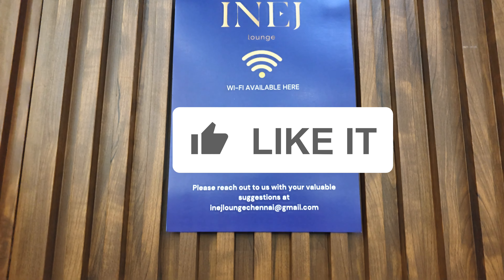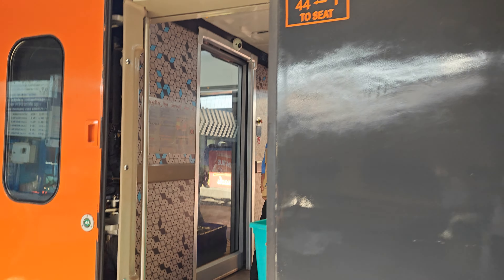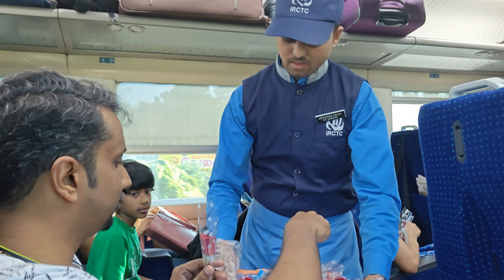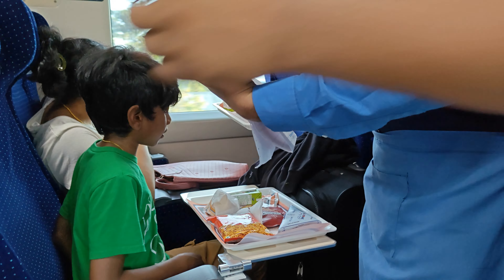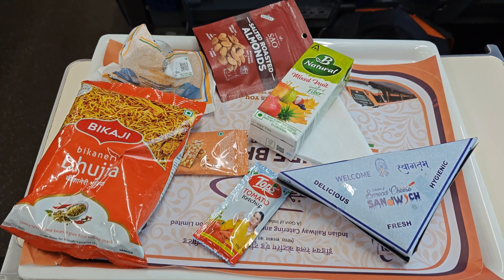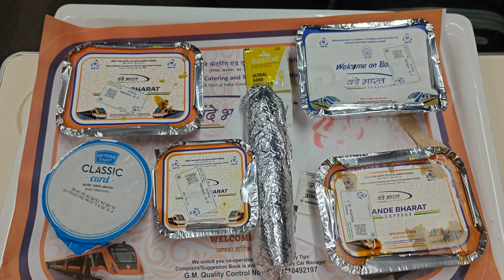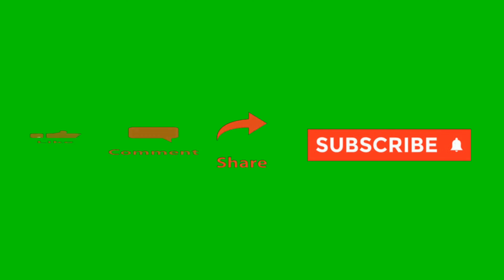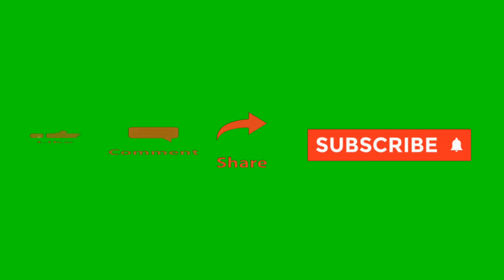Facilities at Chennai Central | INEJ Executive Lounge | Car Parking | Vande Bharat Express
Hi, I am Pratheesh / SkyLyfe Traveller, I am a partime traveler and I make travel content on my channel.

In this Video, I have explained about the Chennai Central Railway Station, Car Parking Facility at Chennai Central Railway Station, INEJ Executive lounge located at the Chennai Central Railway Station. I have also shown the Executive Class amenities available in Vande Bharat Express from Chennai to Bengaluru.

Musician:Aquapanks